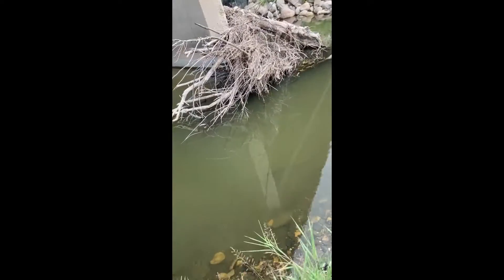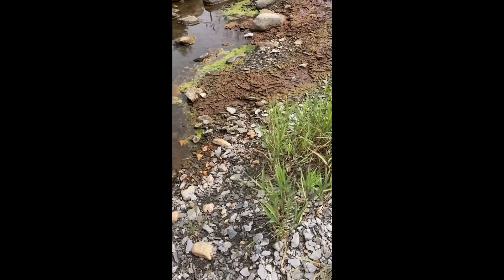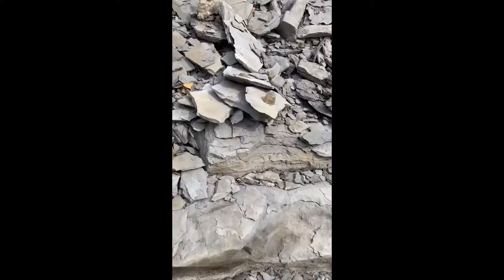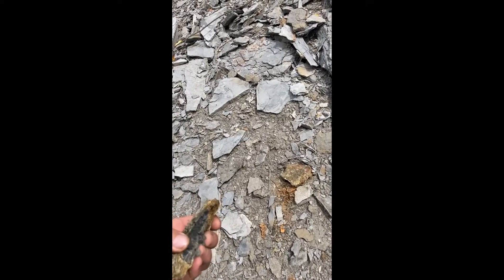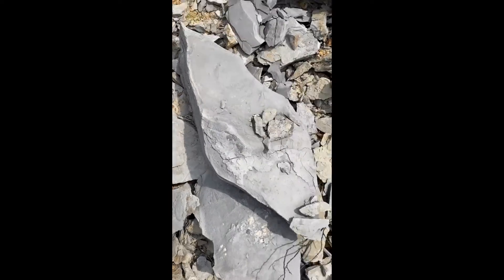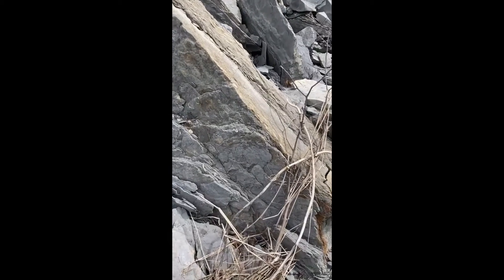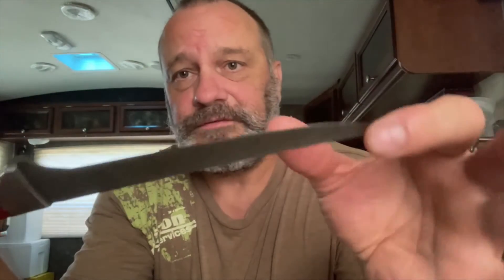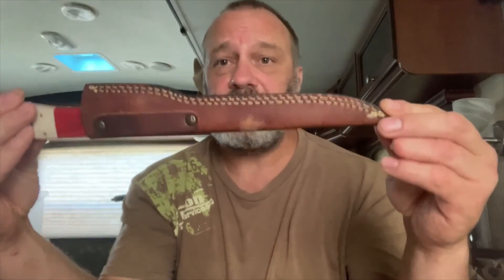MGTOW LIFE. Fossil search & new custom knife.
New knife & fossil search on Wilson River near Dauphin, Manitoba.